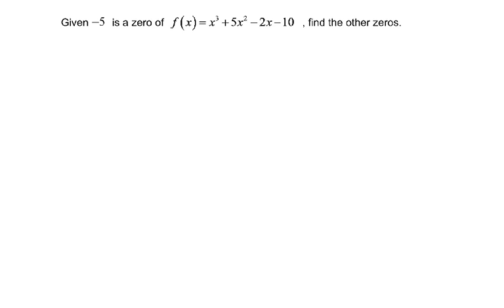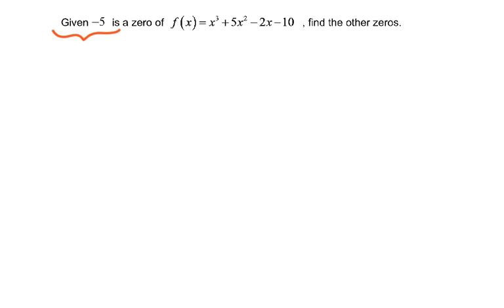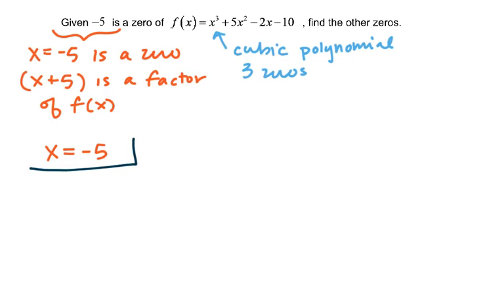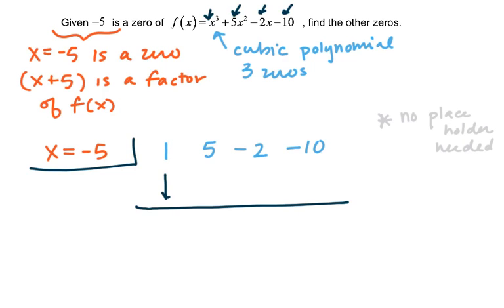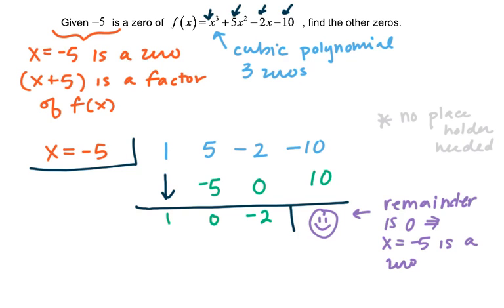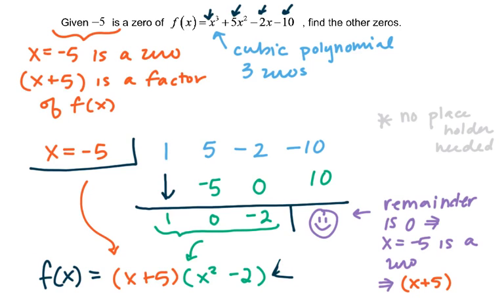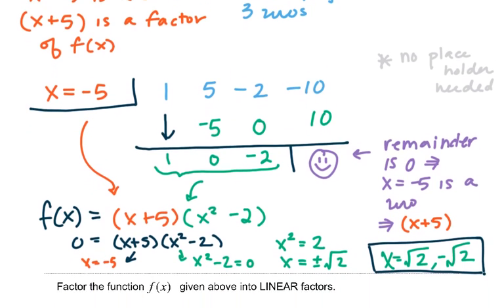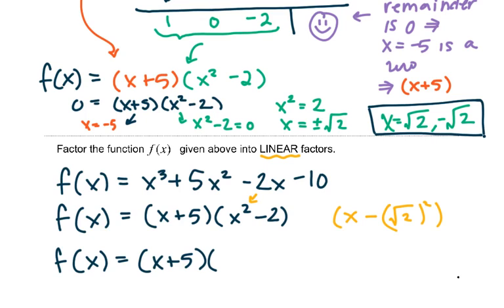171 - Unit3 - 4.4b Factor a function given One ZERO Find The Other Zeros